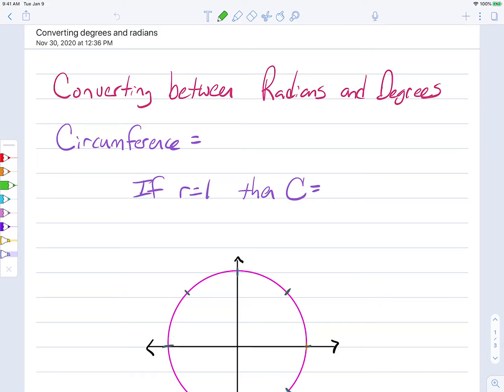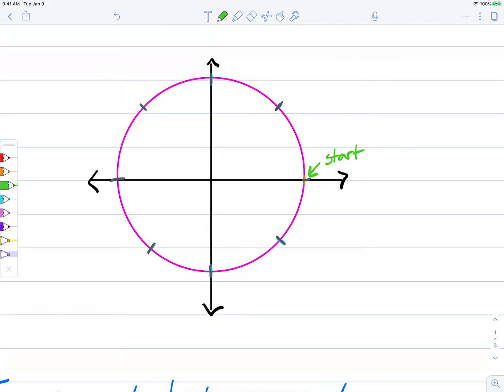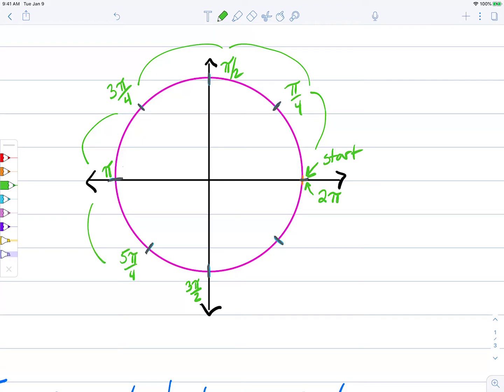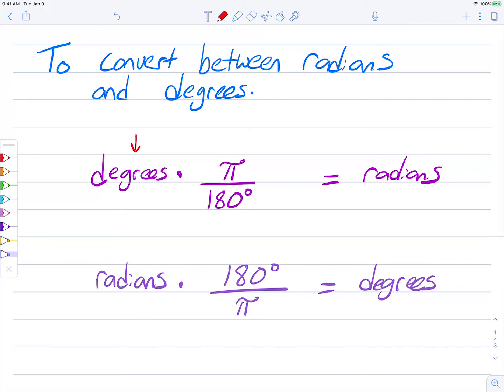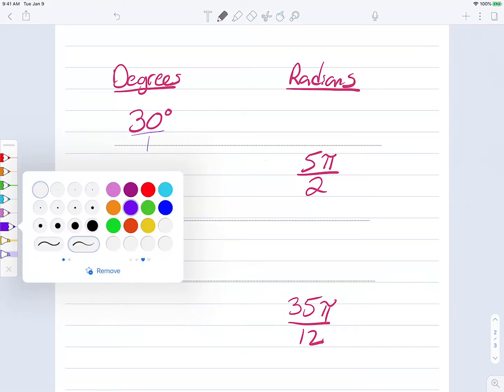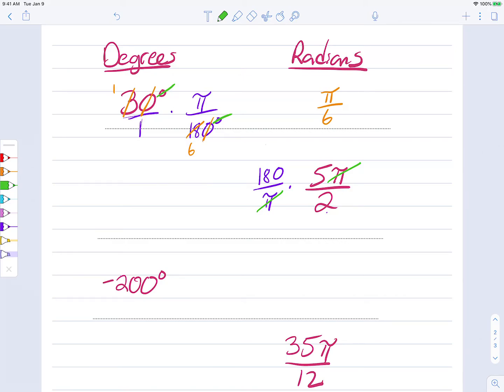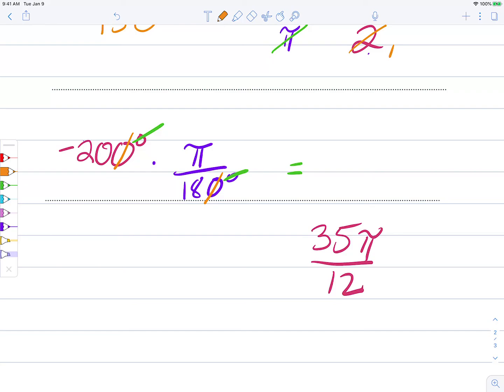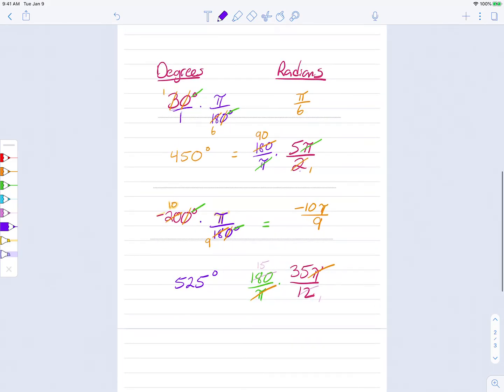Converting Radians and Degrees